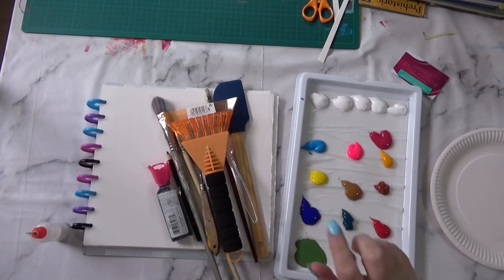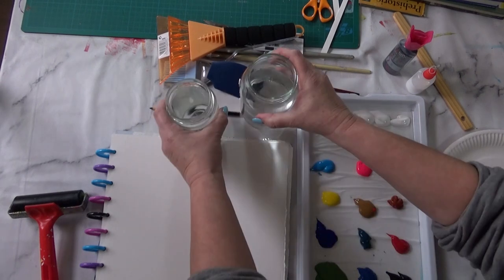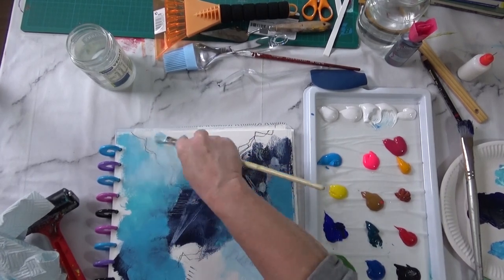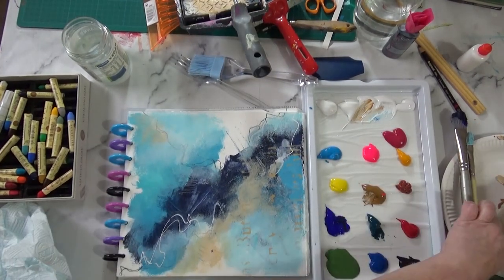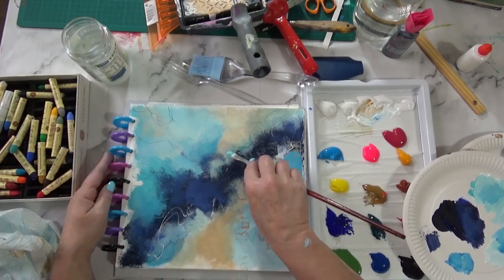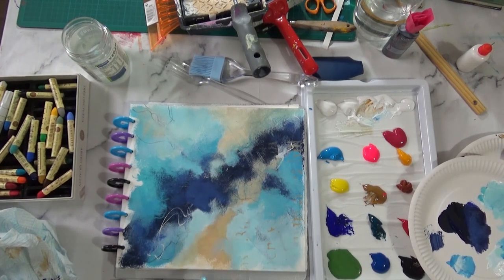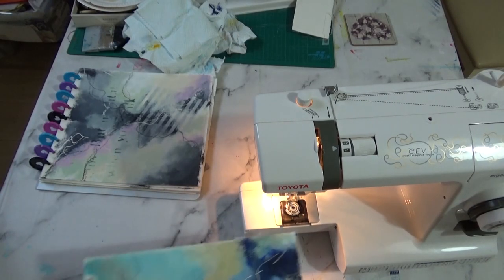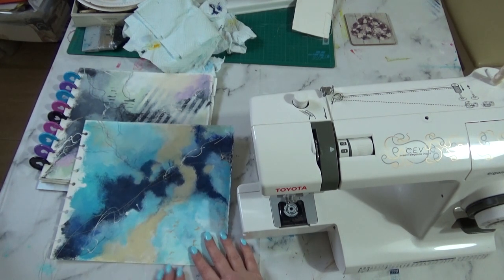Mixed Media Abstract Painting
Join me as I paint a mixed media abstract in my new 10"x10" handmade sketchbook.